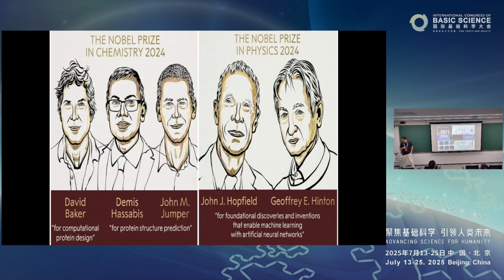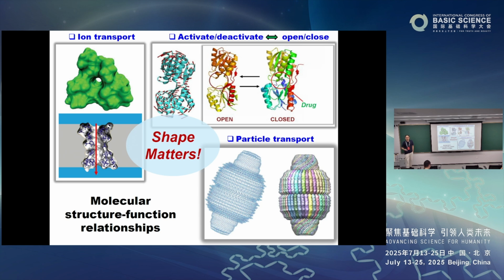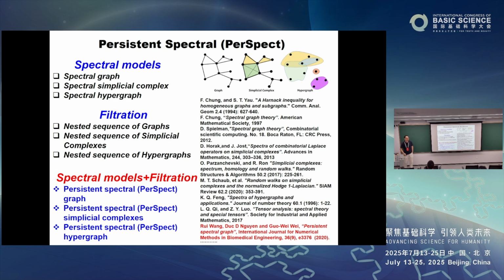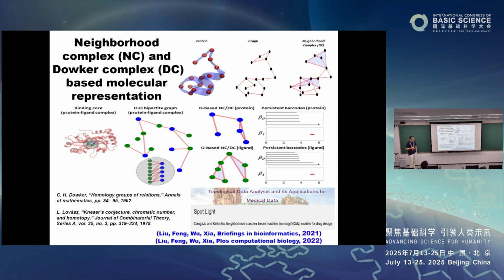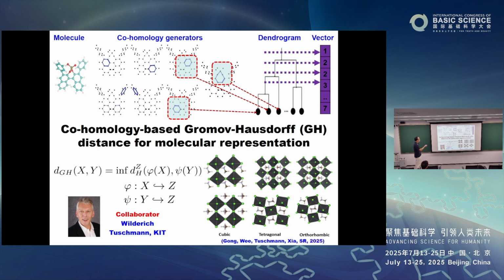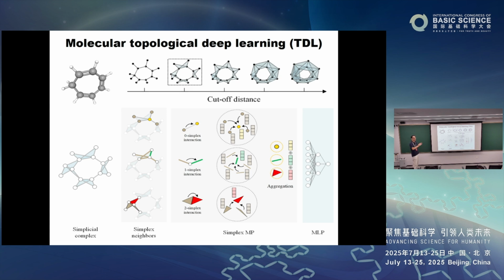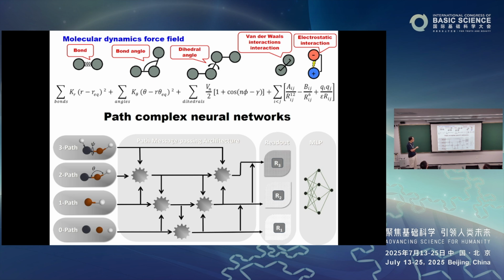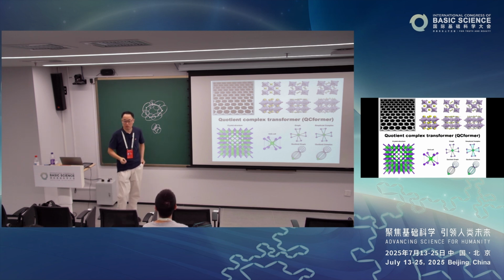Kelin Xia: Mathematical AI for Molecular Sciences